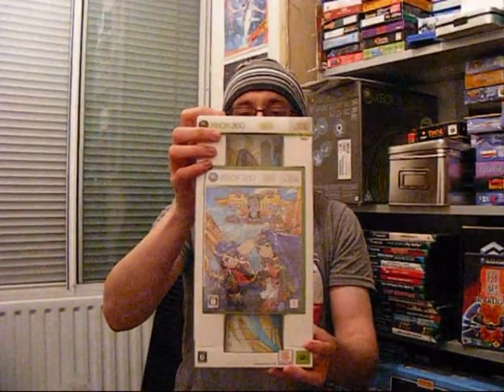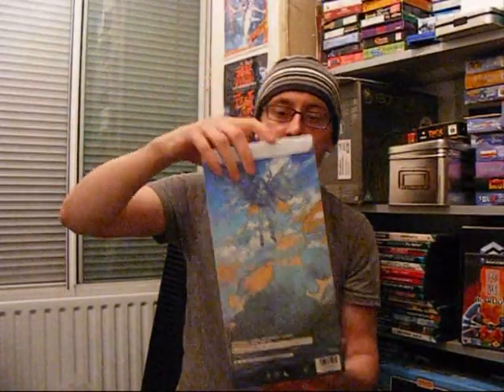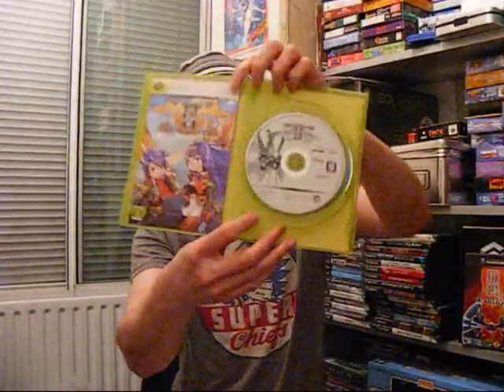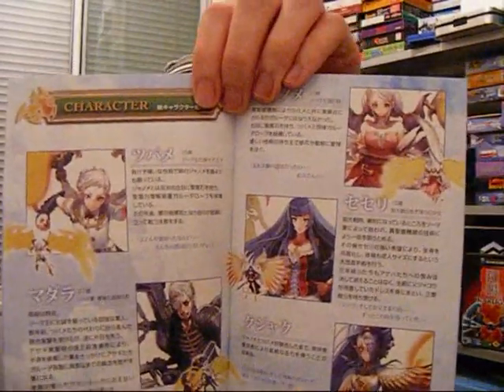Espgaluda 2 Limited Edition (360)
A slightly tired Geoff shows you the Special Edition version of Espgaluda 2 on the 360. Looks gorgeous and plays amazing. Gameplay is taken from Level 2, I'm playing the novice level black label version of the game.